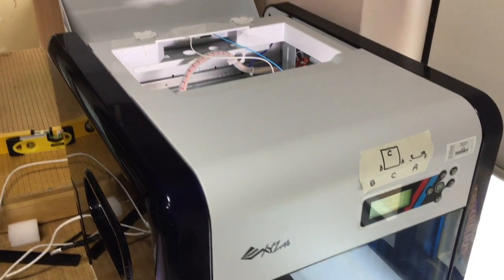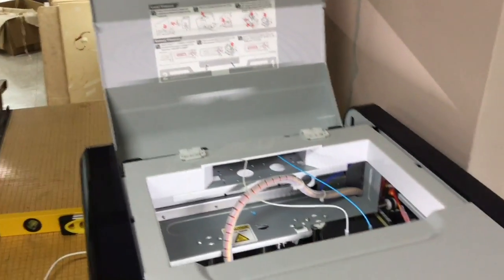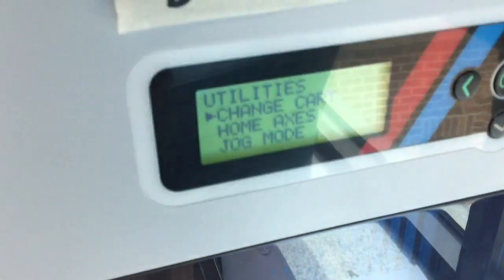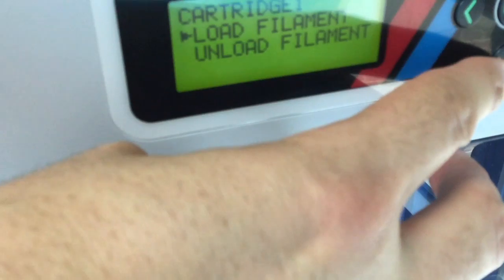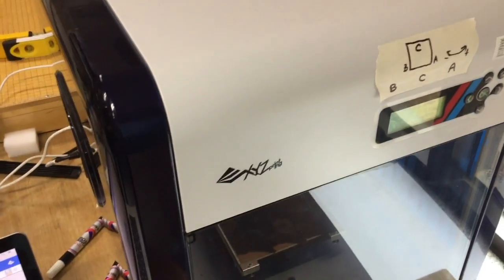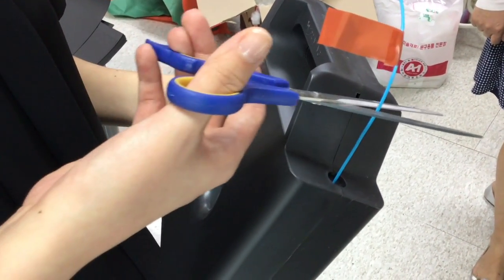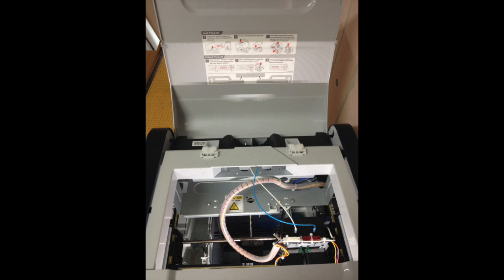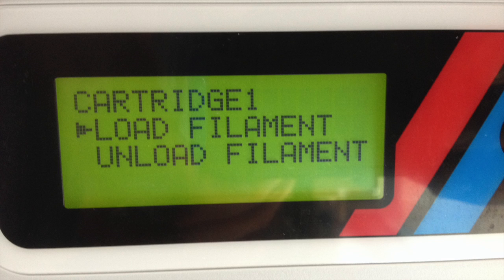Load / Unload Filament XYZ 3D printer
Loading and Unloading filament on the XYZ 3D printer Davinci Duo 2.0